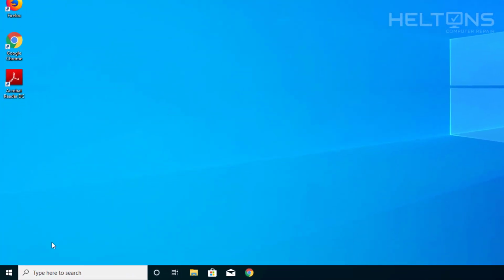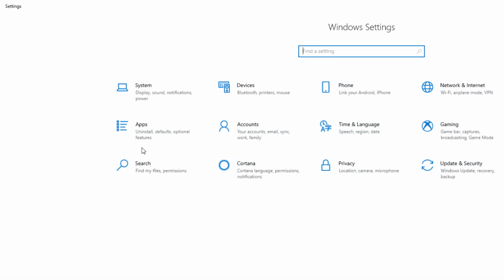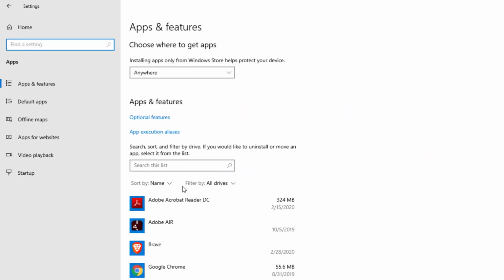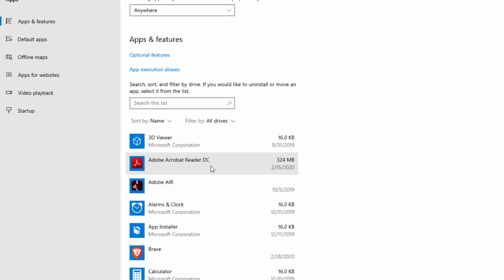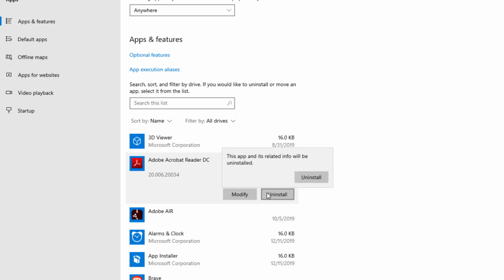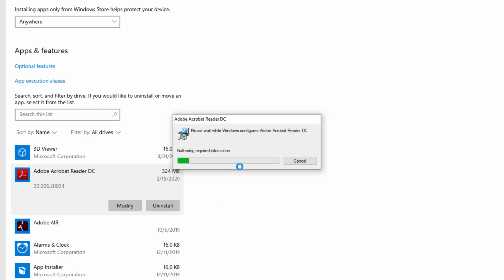How to Uninstall Adobe Acrobat Reader DC in Windows 10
This video shows you how to remove/uninstall Adobe Reader in Windows 10

United States